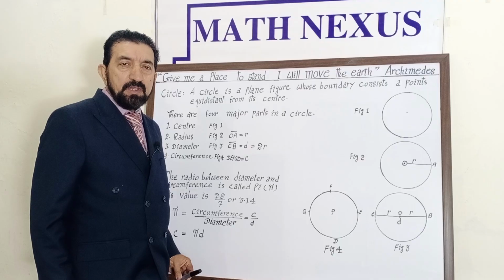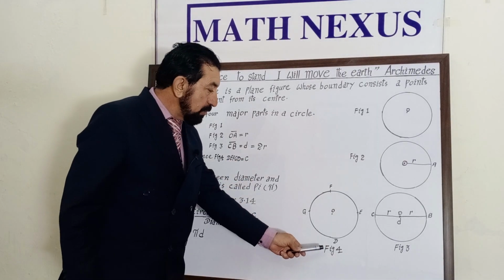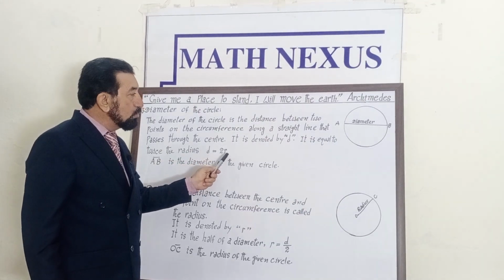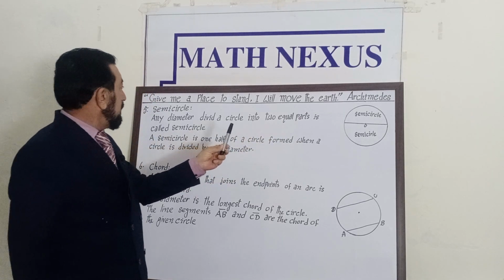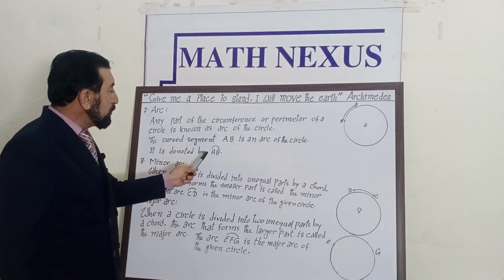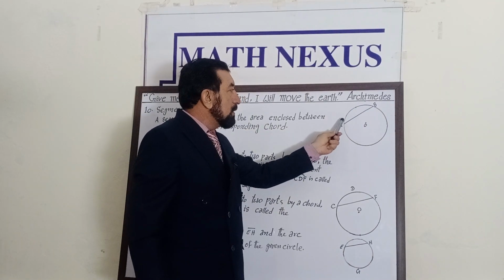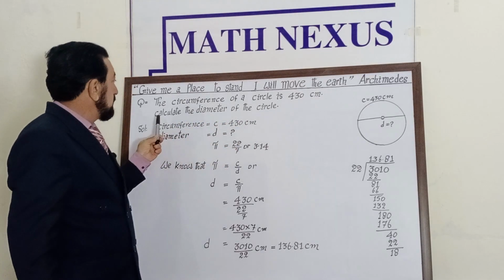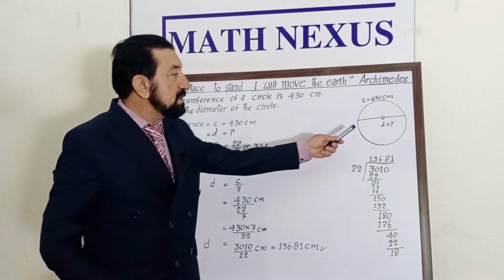Circle | Geometry | For Class 7 & 8 | Concept | Part 8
In this playlist I have discussed Algebra, Algebraic Expression, Operation on Polynomial, Addition, Subtraction, Division, Simplify Expression, factorization, linear Equation, circle Topic. I have also solved the exercise question of these topics from class 7 & 8 book.